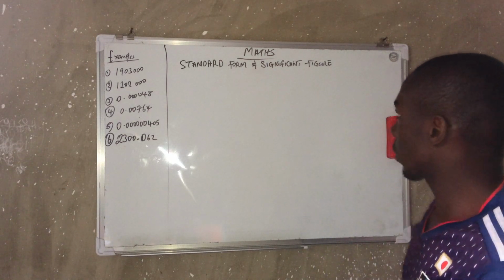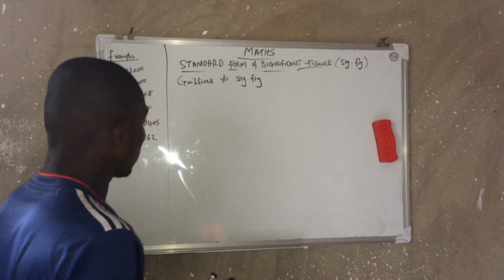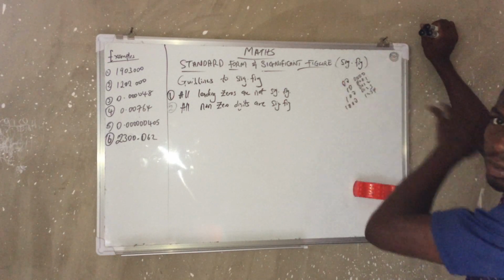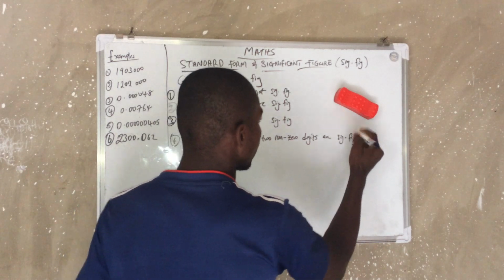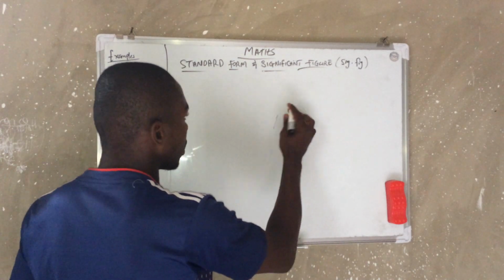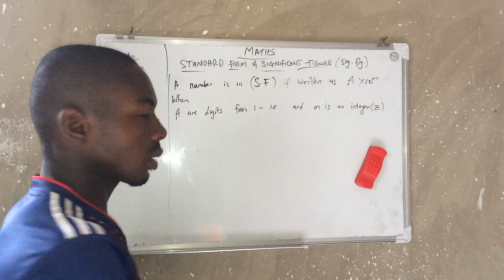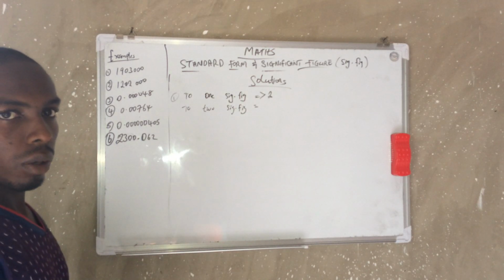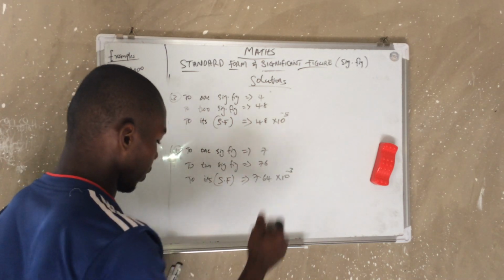Significant figures and Standard Forms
Workings on significant figures and standard forms